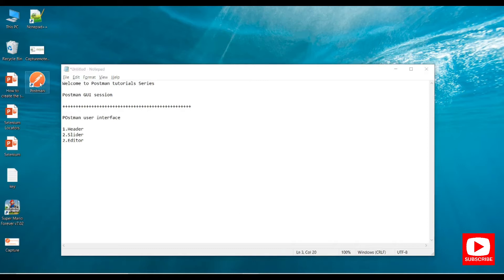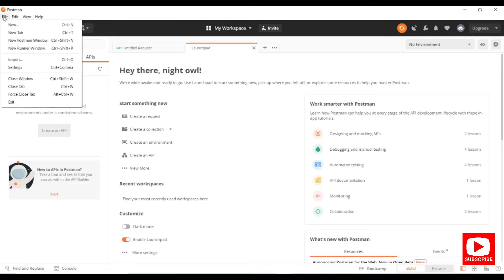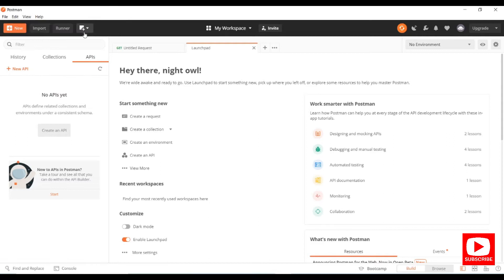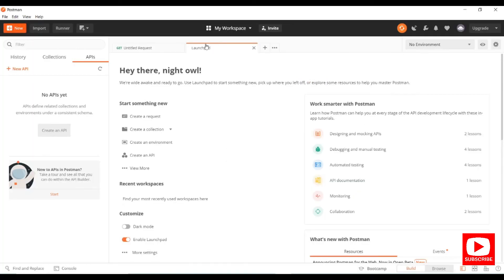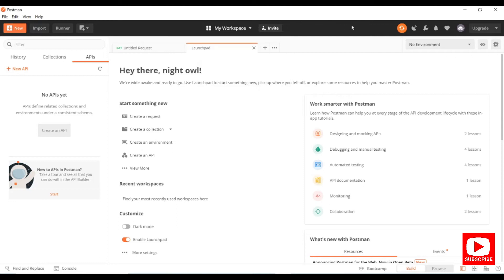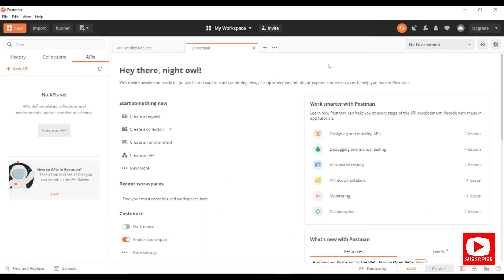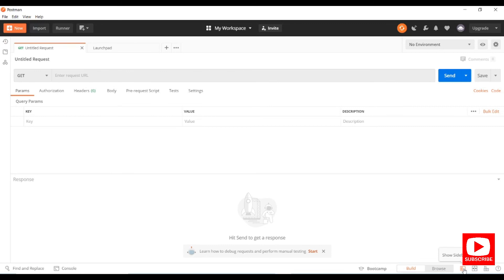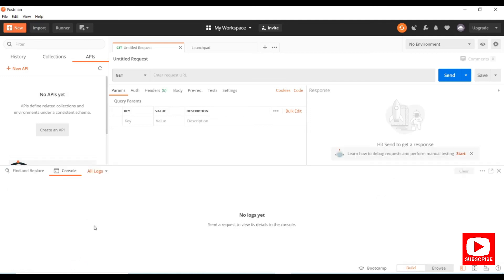#2 Postman GUI information | Postman User Interface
Hi

In this tutorial, we will learn about the user interface of the postman tool.